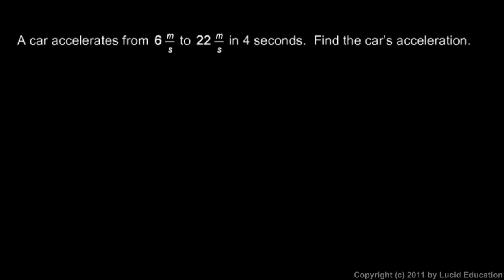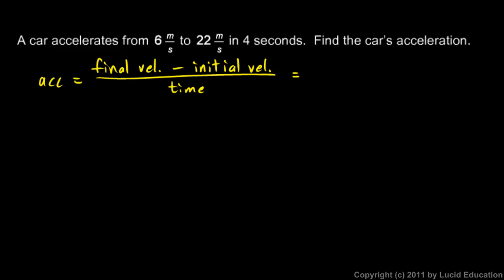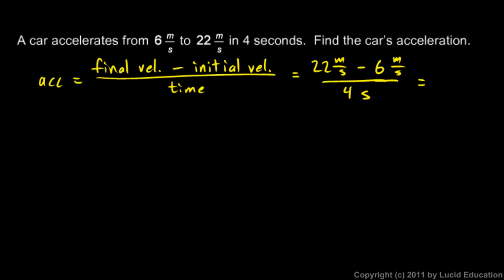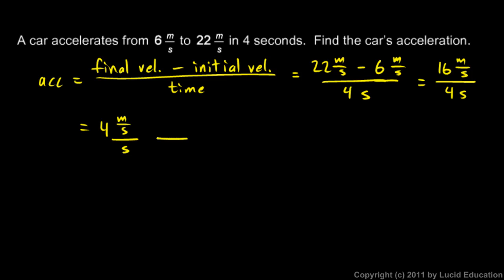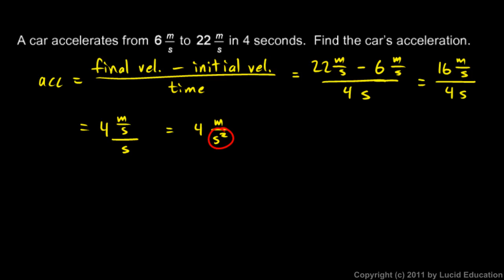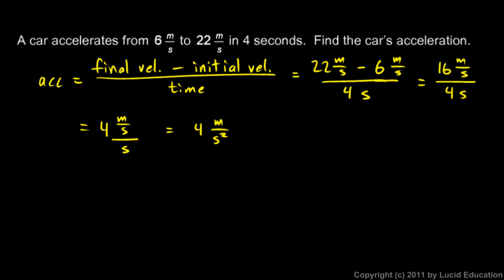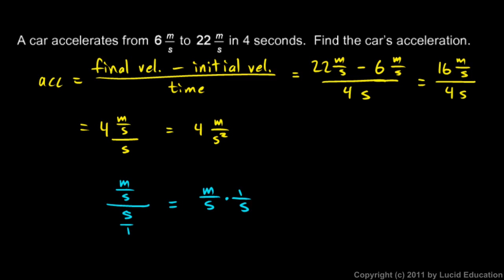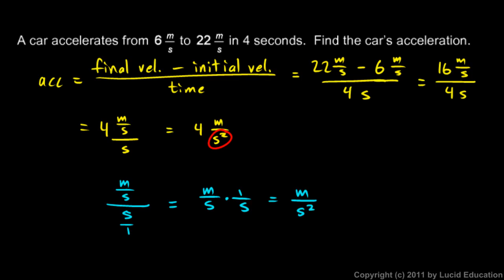Physical Science 1.8b - Example 1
Acceleration.  An introductory example problem is carefully set up and explained, and the unit for acceleration, m/s^2, is broken down and explained.